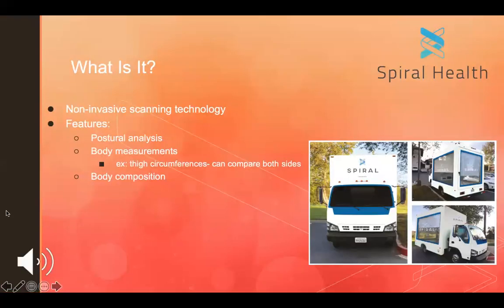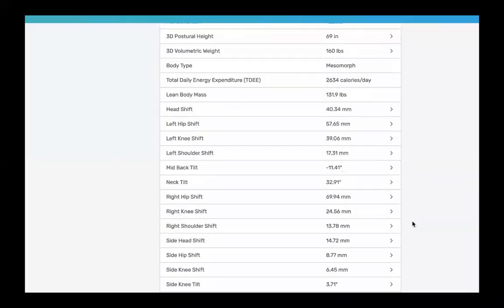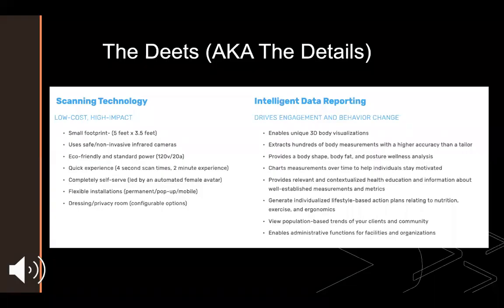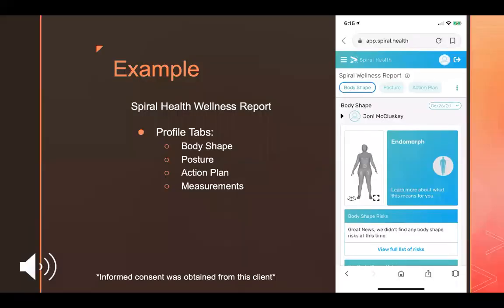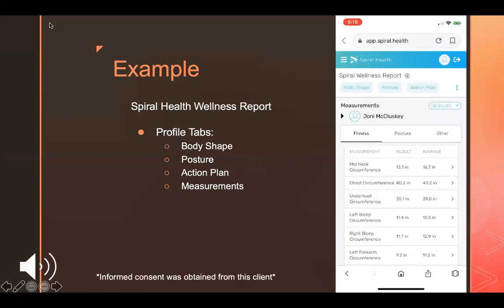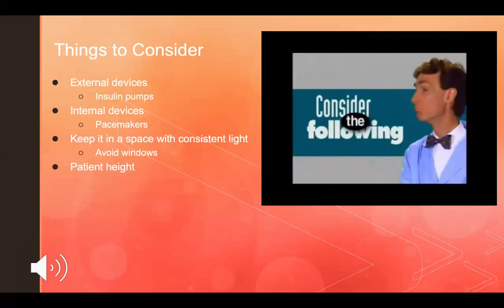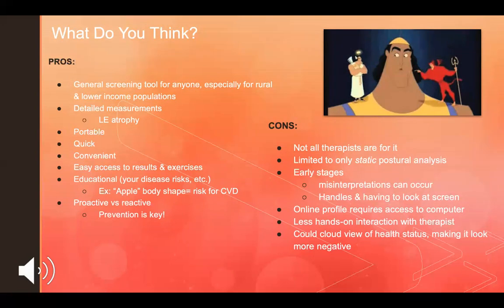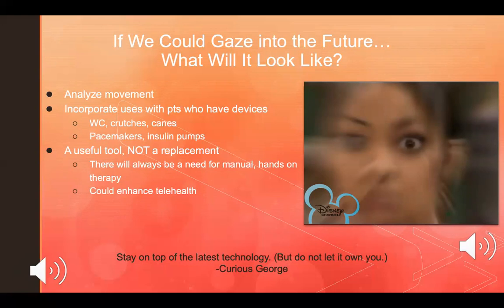Contemporary Issues PowerPoint: Spiral Health Scanner